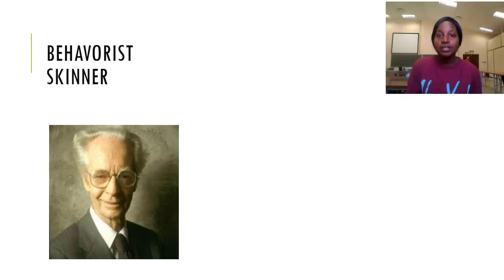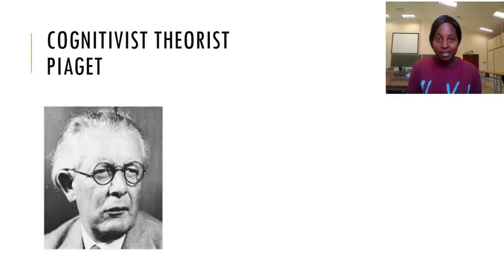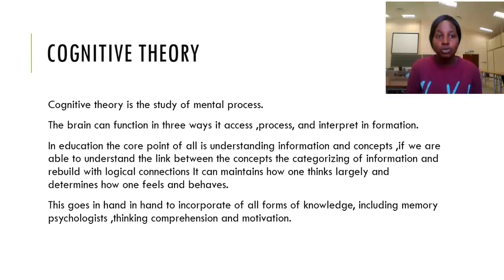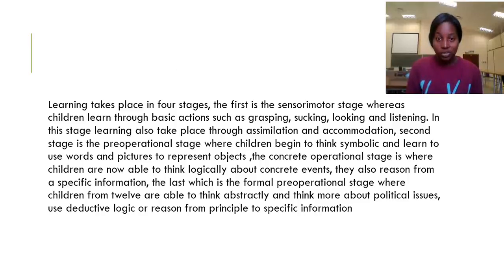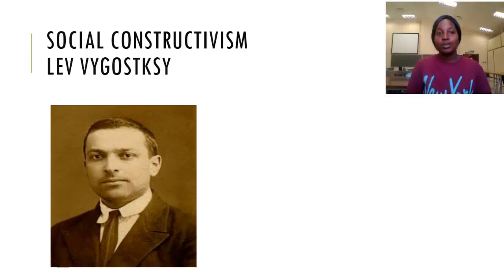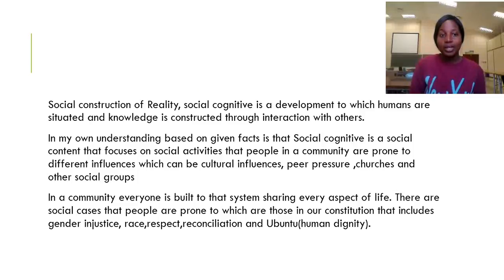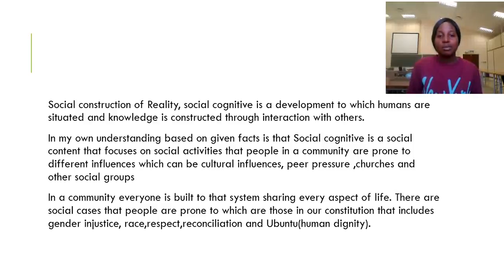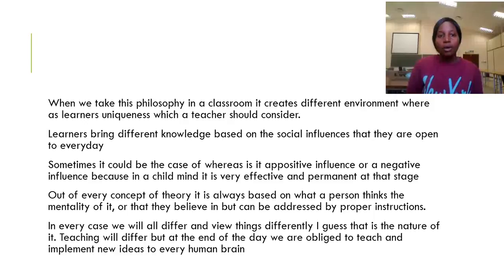KARABO LEARNING THEORIES